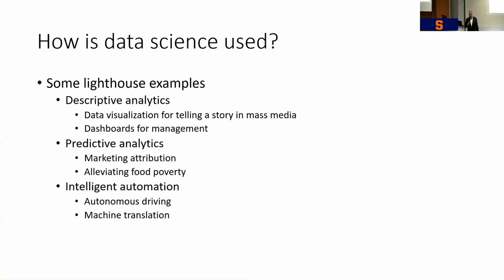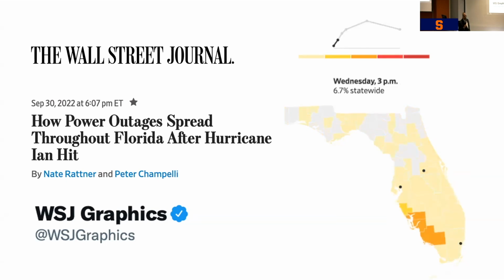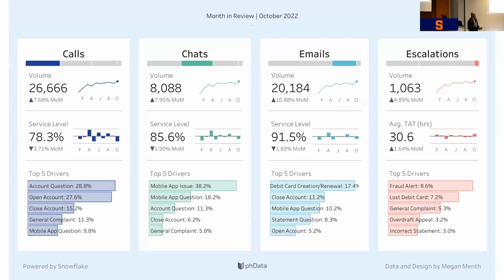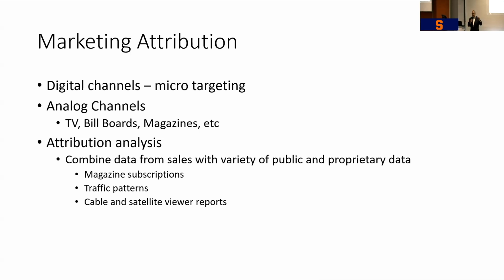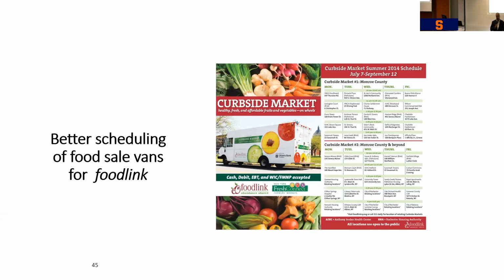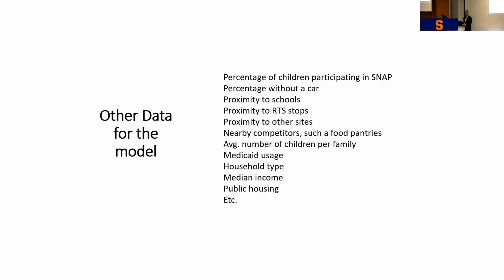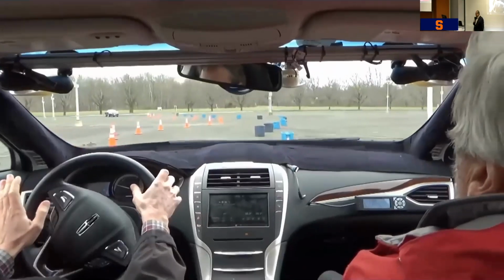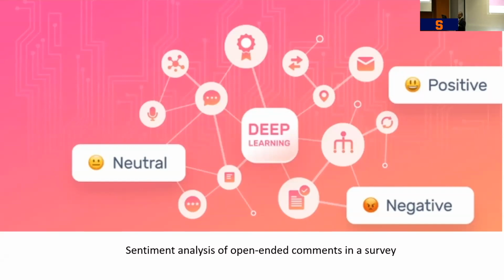How Data Science is Used and the Skills Needed to “Do” Data Science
Explore how data science is used across many industries as well as the skills you need to “Do” Data Science.

We work, learn, and live in a digital information age.

It drives our economy, our politics, and our education systems. The future will be shaped by those who understand and innovate in this environment. Who advocate for the underserved, design for the end user, and solve for the unsolvable. They’re diverse, imaginative, and driven to make change. They’re iSchoolers.

We are the Syracuse University School of Information Studies (iSchool). We offer undergraduate, graduate, and doctoral programs in data science, information technology, information management, library science, and more.